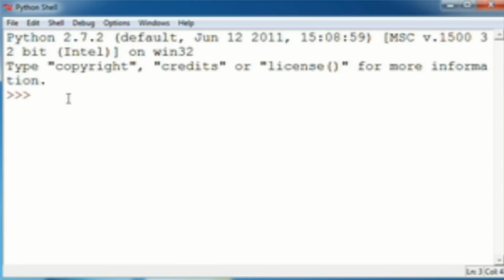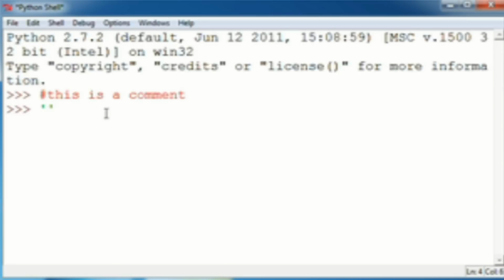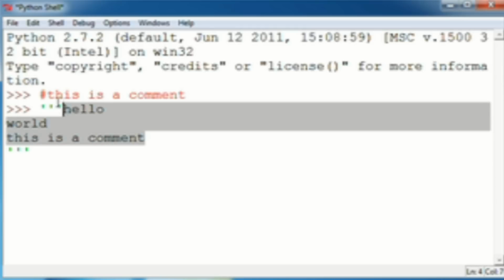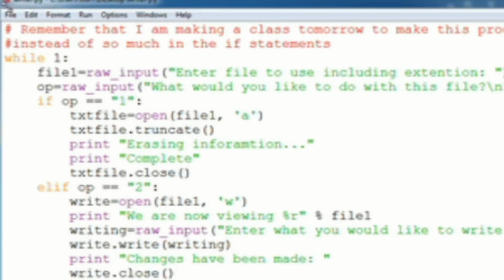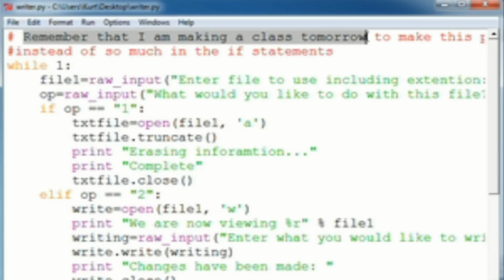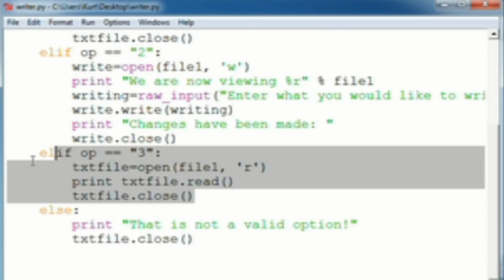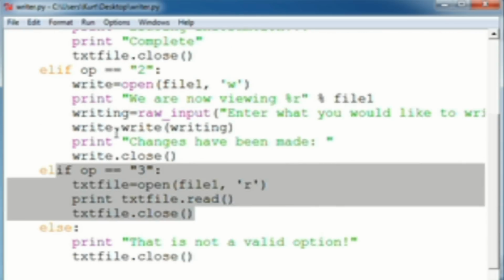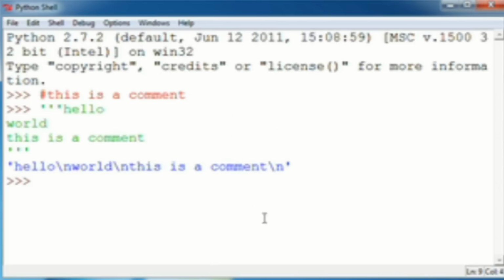Python tutorial 2: Comments in python